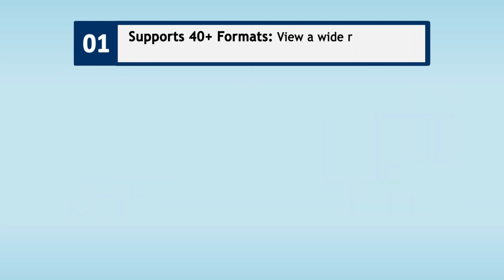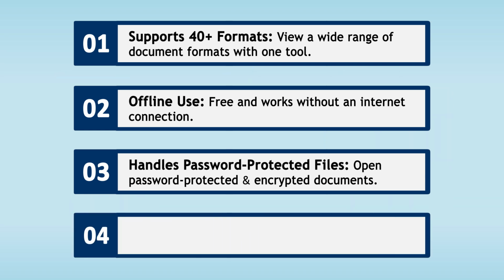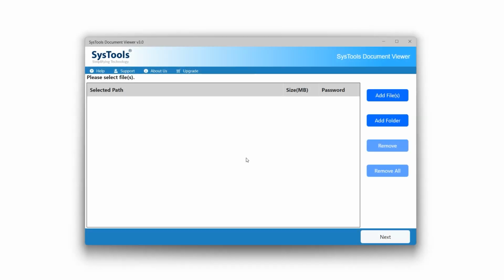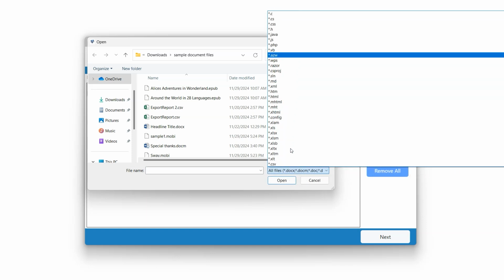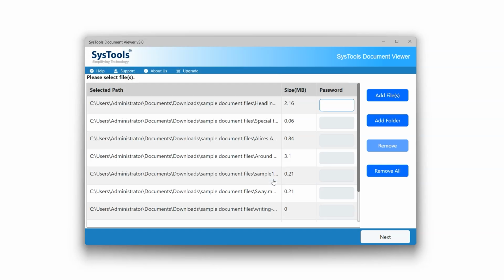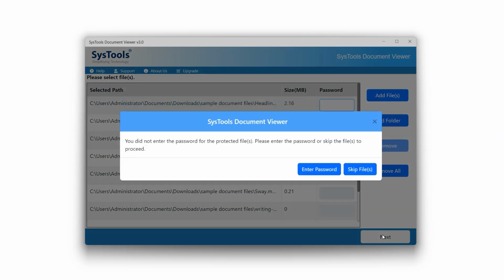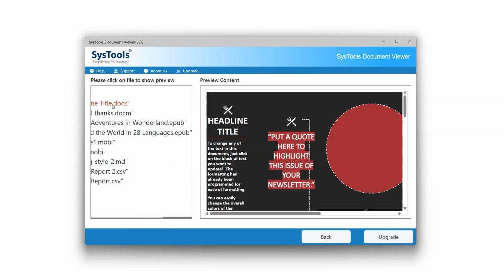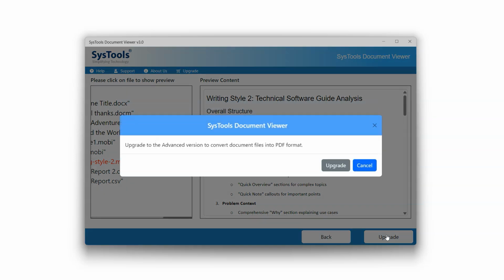Free Document Viewer Software by SysTools | Read Document Files Easily | Best Document Reader Tool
Discover the ultimate document viewer for PC with SysTools Document Viewer Software! Whether you’re dealing with ODT, DOC, XLS, CSS, or other file types, this powerful tool allows you to view and analyze documents effortlessly on your Windows system.

In this video, we demonstrate how this versatile document viewer for Windows works and highlight its features. Perfect for users looking for an all document reader to open and explore multiple file formats without additional software installations.

Key Features of Free Document Viewer Software:
- Supports Multiple File Formats: View documents like Word, Excel, Web files, and more.
- Batch File Viewing: Open multiple files at once for efficient document analysis.
- Standalone Tool: No need for additional software like MS Office or Adobe Reader.
- Metadata Viewer: Access detailed properties and metadata of the loaded files.
- Search Functionality: Quickly locate specific text or sections within your documents.
- Lightweight & Fast: Simple interface with quick document rendering for smooth operation.
- Compatible with Windows OS: Works seamlessly on Windows 11 and earlier versions.
Steps to Use SysTools Document Viewing Software

1. Download & Install: Get the Free Document Viewer Software and install it on your PC.
2. Launch the Tool: Open the application to begin viewing files.
3. Add Documents: Use the “Add File” or “Add Folder” option to load single or multiple files.
4. Preview Documents: View the documents in the preview pane with all metadata displayed.

Timestamp:
0:00 Video Intro
0:30 Key Features
1:02 Add Document File
2:08 Preview Data